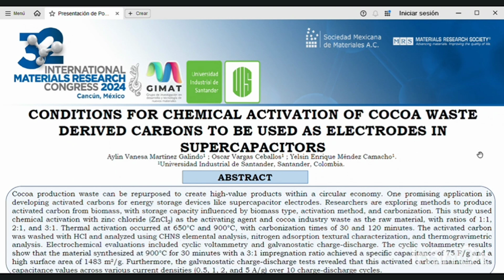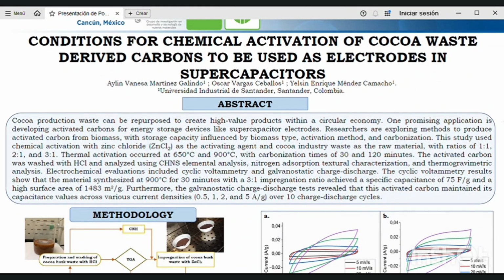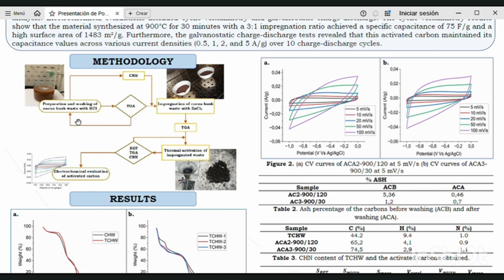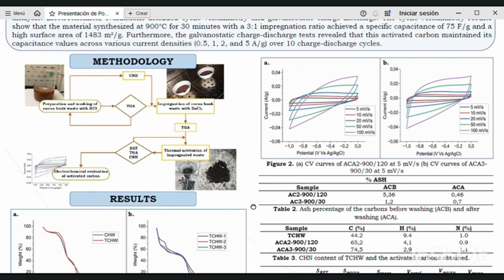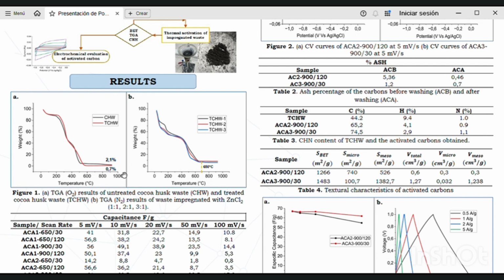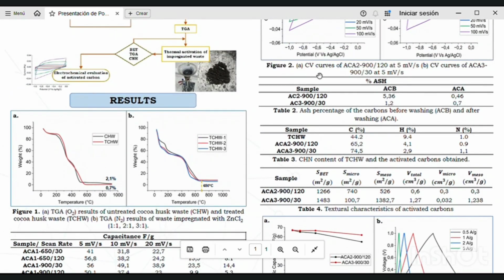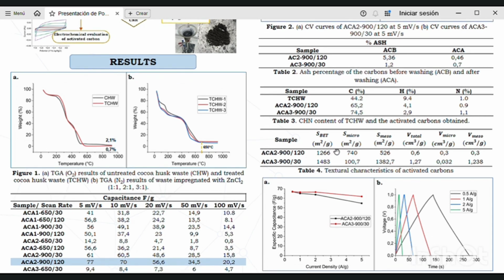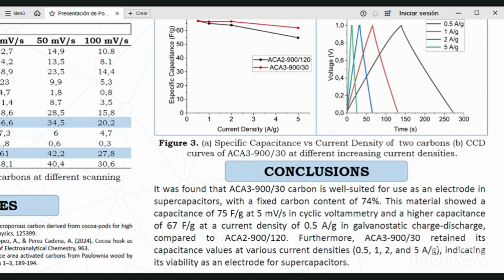CONDITIONS FOR CHEMICAL ACTIVATION OF COCOA WASTE DERIVED CARBONS TO BE USE IN STORAGE ENERGY